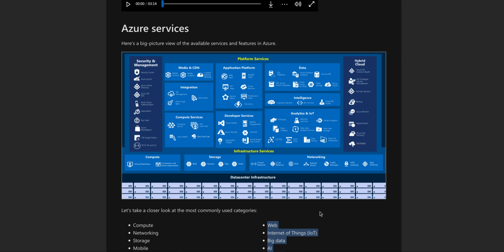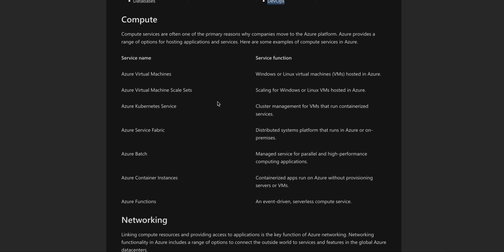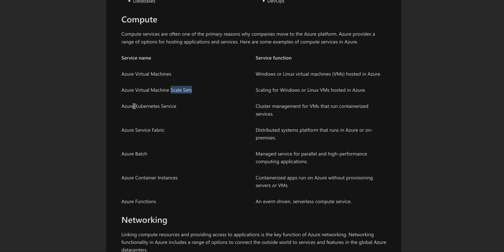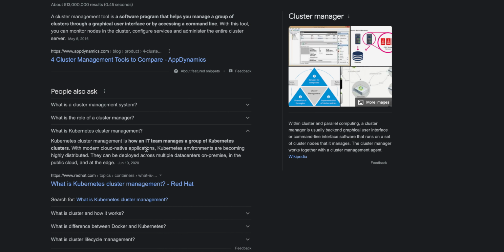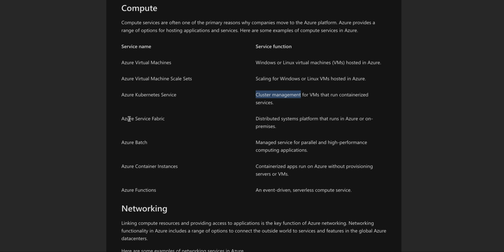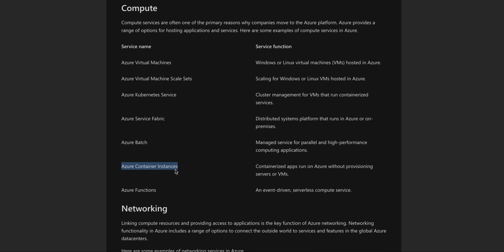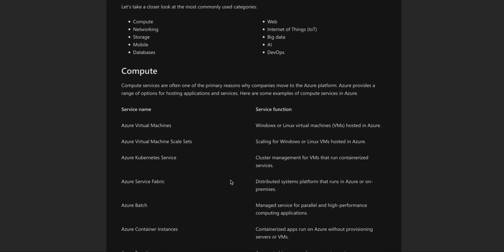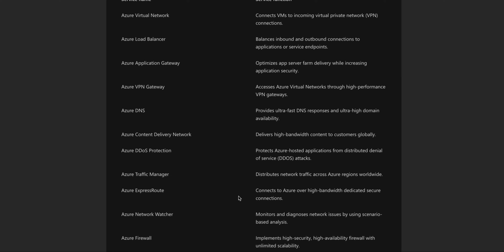AZ 900-Microsoft Learning Path-Compute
Azure Virtual Machines-Windows or Linux virtual machines (VMs) hosted in Azure.

Azure Virtual Machine Scale Sets-Scaling for Windows or Linux VMs hosted in Azure.

Azure Kubernetes Service-Cluster management for VMs that run containerized services.

Azure Service Fabric-Distributed systems platform that runs in Azure or on-premises.

Azure Batch- Managed service for parallel and high-performance computing applications.

Azure Container Instances -Containerized apps run on Azure without provisioning servers or VMs.

Azure Functions -An event-driven, serverless compute service.